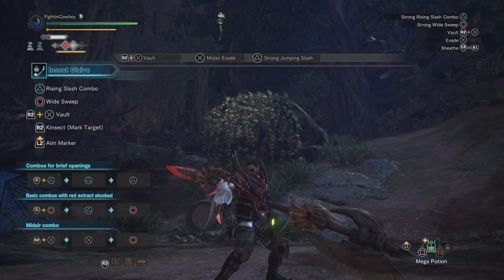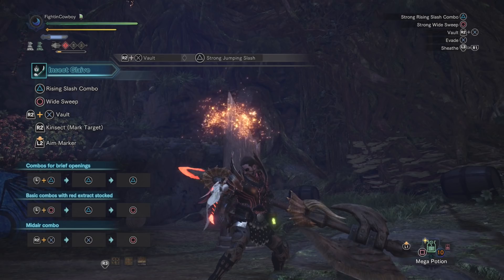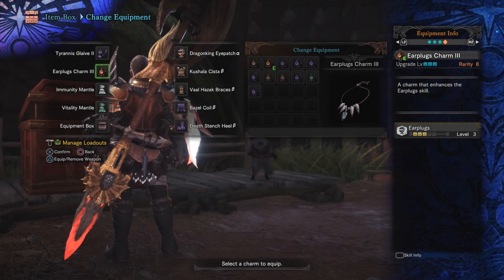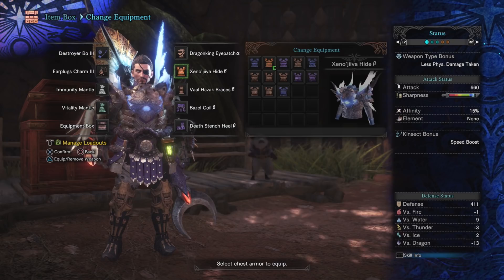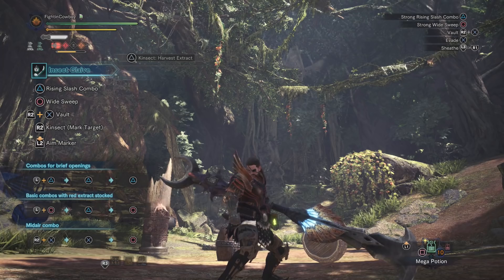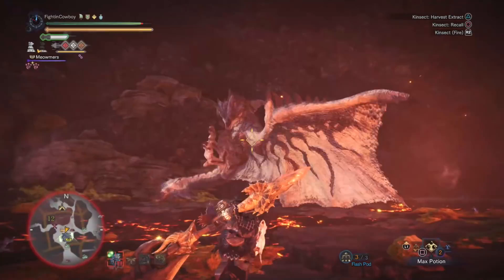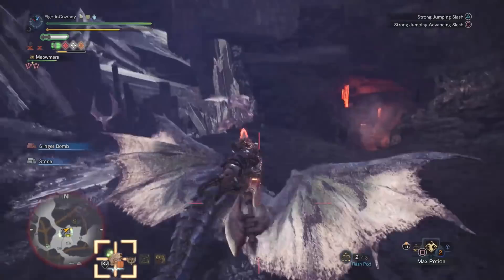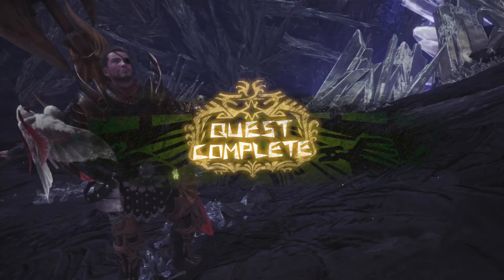Monster Hunter World - Insect Glaive Build: Aerial Assault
Monster Hunter: World introduces a living, breathing ecosystem in which players take on the role of a hunter that seeks and slays ferocious beasts in heart-pounding battles that unfold across the vast ever-changing terrain. Retaining the series’ skill based progression and robust crafting system, players gear up to venture on quests to seek and slay monsters, progressively improving their skills to become the ultimate hunter. Loot collected from fallen foes can be used to create new equipment and armor upgrades styled after the monsters they’ve slain, allowing hunters to survive the elements and defeat the tougher opponents that await them.

Monster Hunter: World delivers a seamless gameplay experience allowing players to move freely across map areas that comprise the living ecosystems and dynamically transition from day to night. The landscape and its diverse inhabitants play a critical role in each quest as players strategically use the surrounding environment including terrain, vegetation and wildlife to their advantage in battle or become hindered by the hazards they present. Hunters must use their cunning and abilities to track and maneuver their targets throughout the intense, evolving battles.

All recordings are done using OBS, an Elgato HD60 Pro, and a Sennheiser Game One Headset.